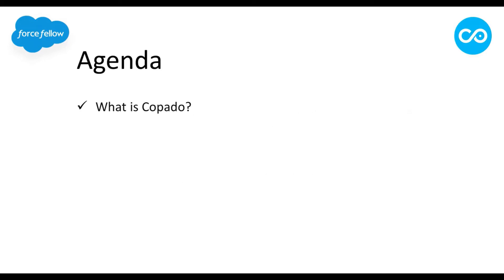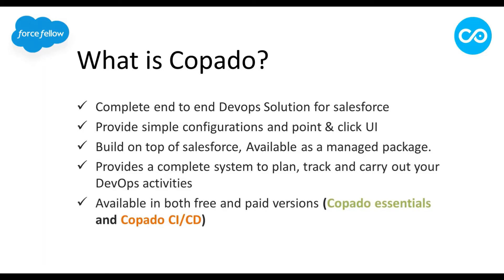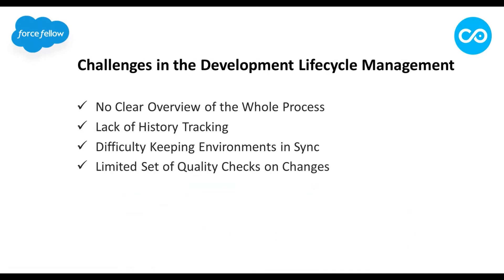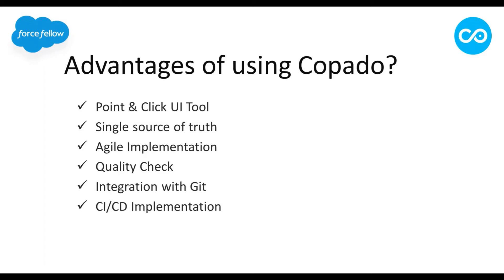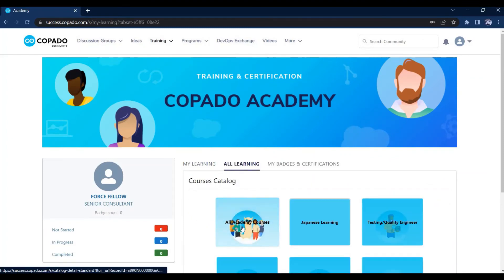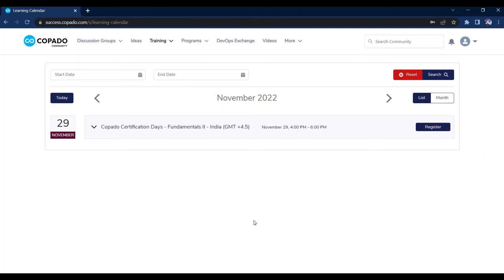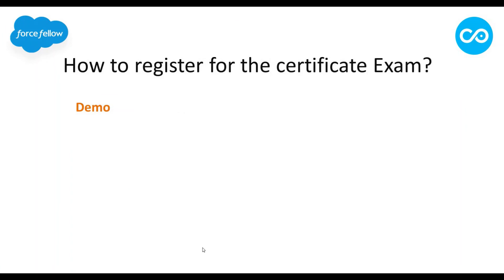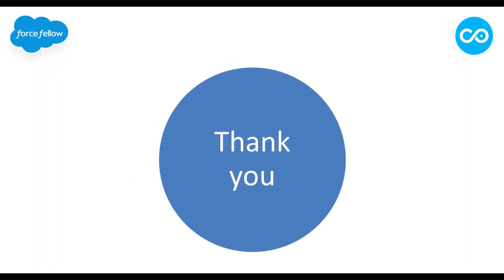01. Getting started with Copado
With this video we have started a series on Copado in which we will cover each topic in detail. In this video we have covered basics about Copado.

In this video  we have covered bellow topics-
1. What is Copado?
2. Challenges in the salesforce application development lifecycle management?
3. Advantages of using Copado?
4. How to get started with Copado?
5. How to get free Voucher?
6. How to register for the certificate Exam?
7. About Certificate Exam?